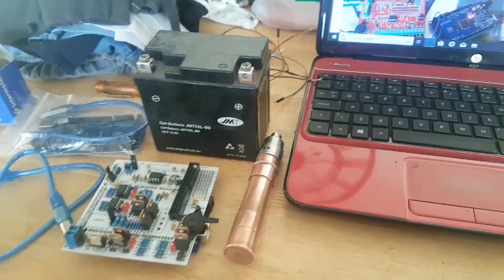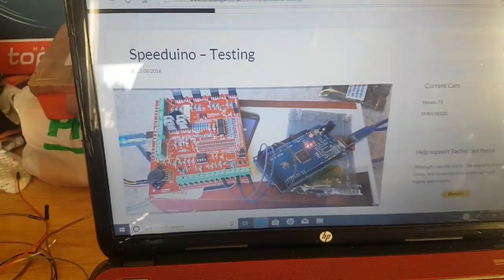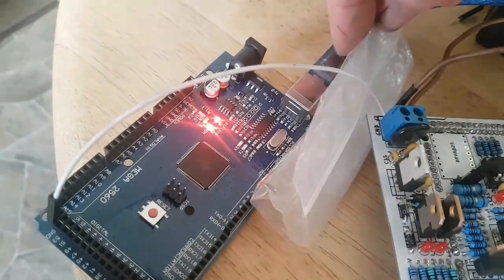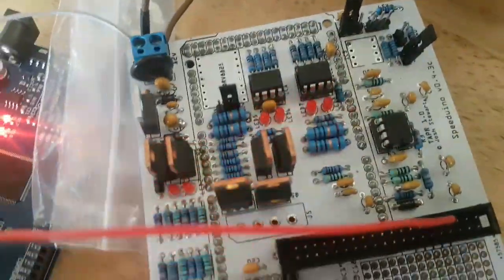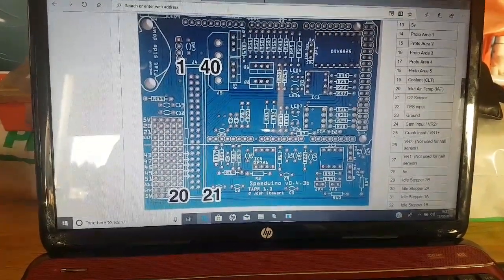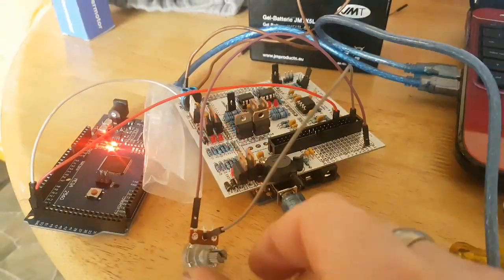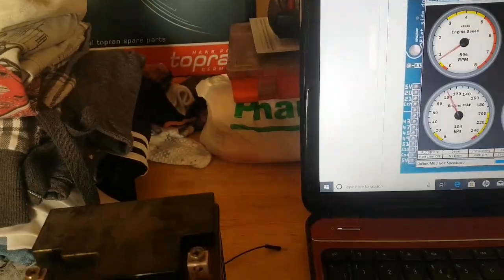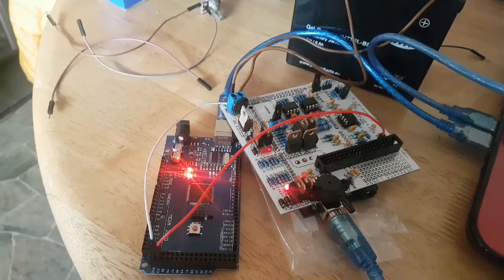Speeduino - The definitive beginners guide to easy input signal testing